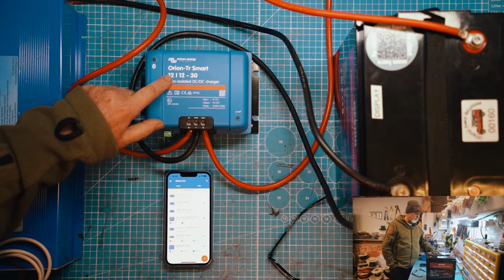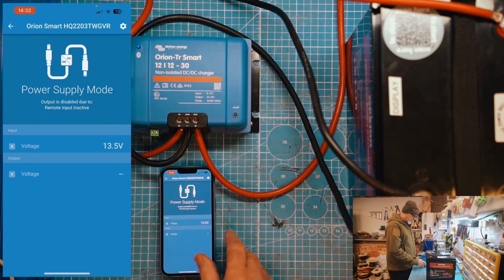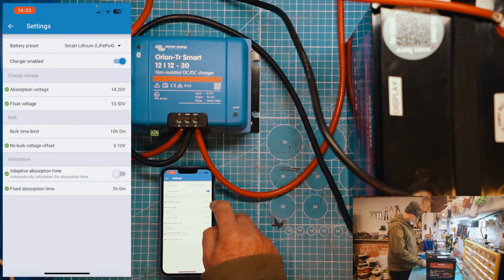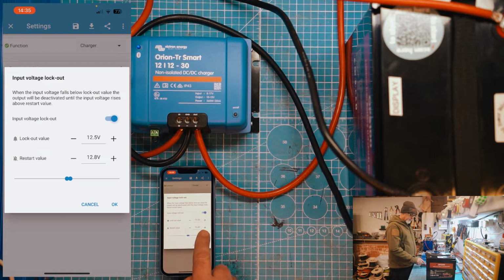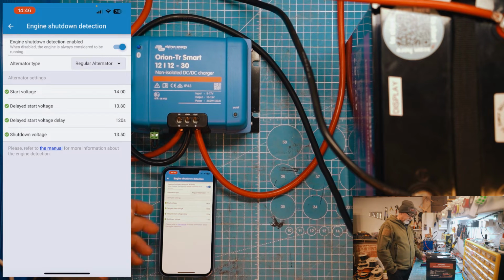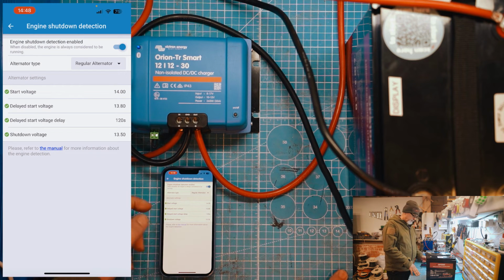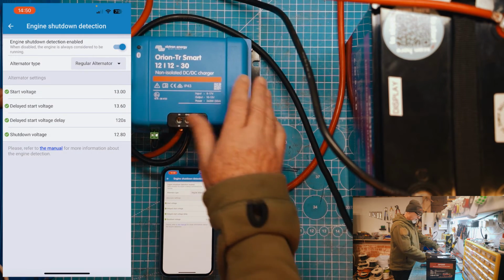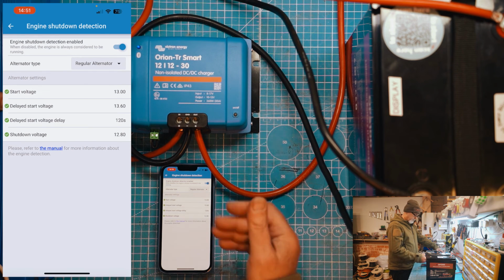Victron Orion-Tr Smart DC-DC Charger settings explained in detail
Learn how to build your own LiFePO4 battery

In this video, we're taking you through the settings of a Victron Orion-Tr DC-DC Charger. These great pieces of kit are very popular, so we wanted to make sure you knew the best settings for your DC-DC.

If you’re building an electrical system and need help, get in touch